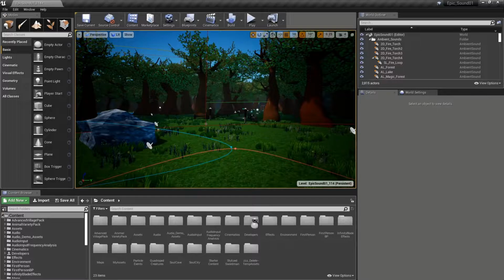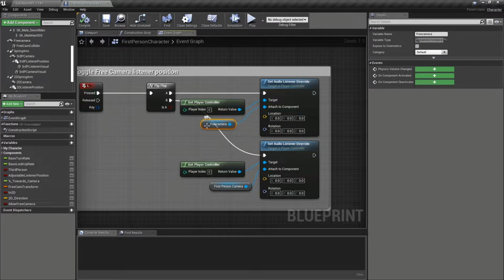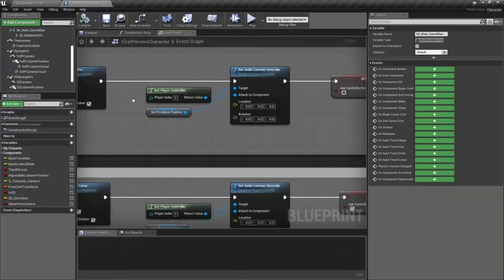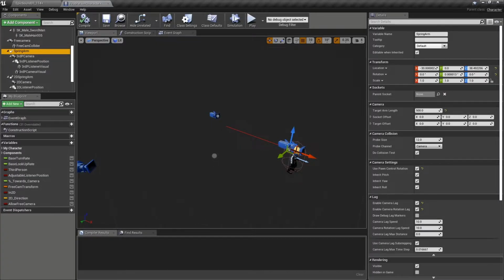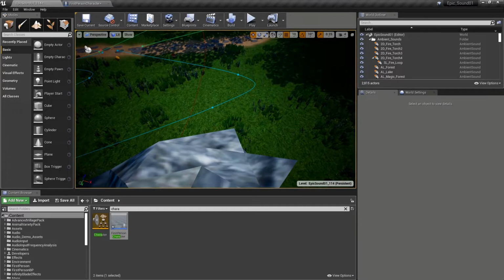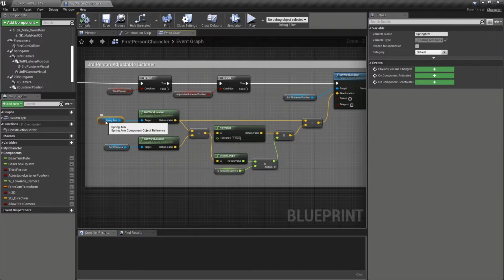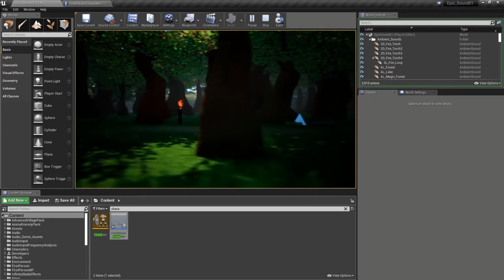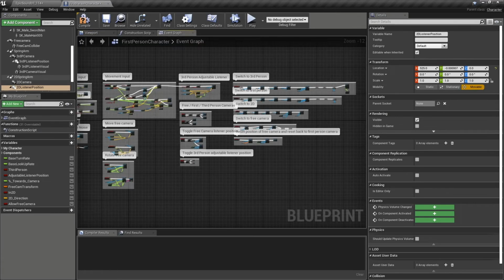Cameras and the Listener Position